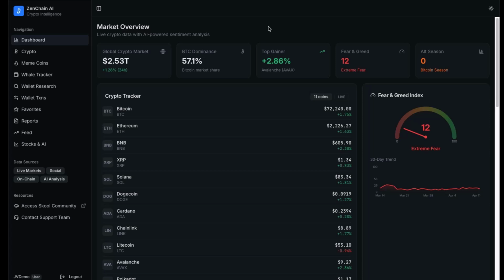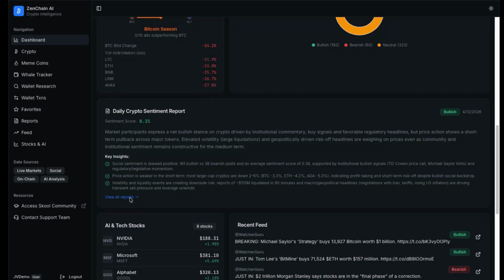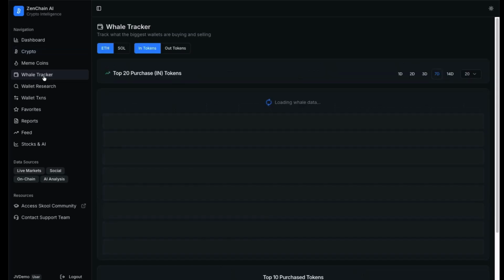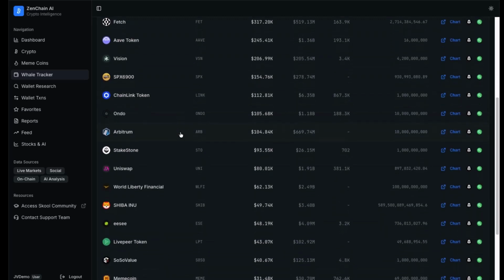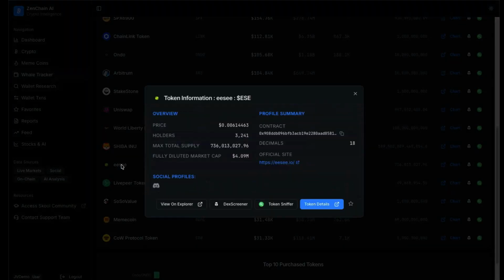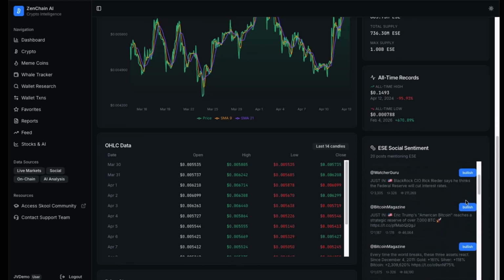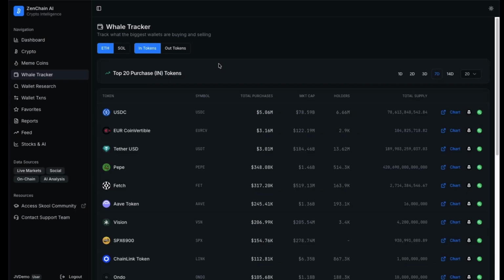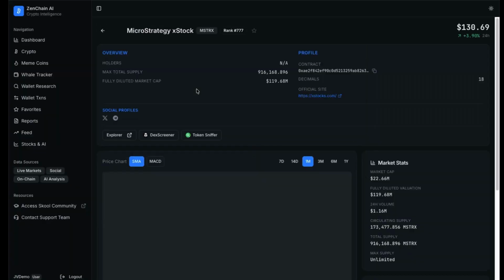How to Track Crypto Whale Wallets in Real Time - How to Find Crypto Whale Wallets for Beginner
Most crypto traders struggle because they’re always late to the move. By the time a token trends on social media, whales have already bought in, pumped the price, and taken profits. The key to winning in this market is not chasing hype but following smart money in real time. That’s where ZenChain AI comes in. It’s a powerful dashboard designed to track whale wallets across Ethereum, Solana, and other chains, giving you instant visibility into what the biggest players are buying and selling.

Instead of juggling multiple tools, endless charts, and hours of research, ZenChain AI compresses everything into one simple interface. You can see whale inflows and outflows, analyze token details with charts and sentiment scores, copy contract addresses directly, and even dive into individual wallets to see their top holdings. It’s like having a crystal ball into the blockchain, showing you where millions of dollars are moving before the crowd catches on.

The system doesn’t just stop at whale tracking. It also pulls sentiment data from top crypto influencers, provides daily reports, and even has a dedicated meme coin section to spot pumps and dumps early. Whether you’re a beginner or an experienced trader, the process is straightforward: log in, check the whale tracker, pick a token, copy the contract, swap in, and then 2x out to play with house money. This cuts research time from hours to minutes and gives you confidence backed by real blockchain data.

ZenChain AI was built to make complex strategies simple. You don’t need to be a chart analyst or DeFi expert to use it. If you can copy and paste, you can follow whale wallets. And because crypto runs 24/7 worldwide, you can use it anytime, anywhere, from your desktop or phone.

Tracking whale wallets in real time is the edge retail traders have been missing. With ZenChain AI, you can stop guessing, skip the noise, and start following the money. It’s your shortcut to spotting hidden gems, making smarter trades, and staying ahead of the crowd.

Check Out Other Products:
This AI Trading Blueprint Promises Big Profits